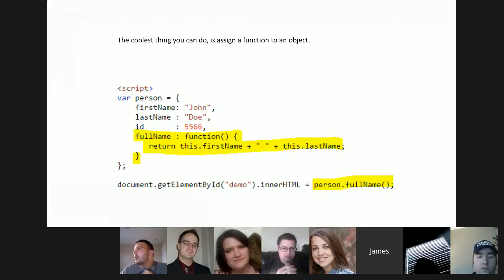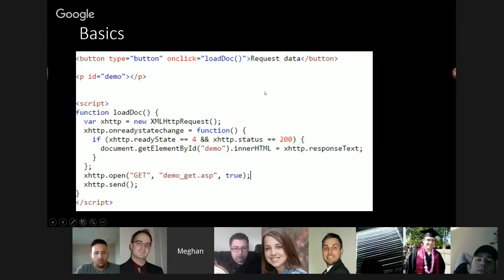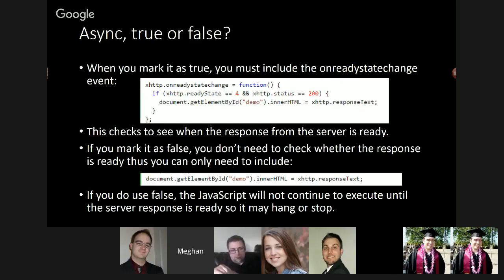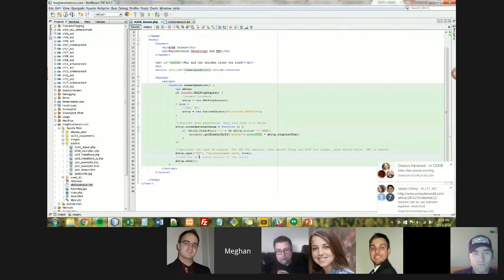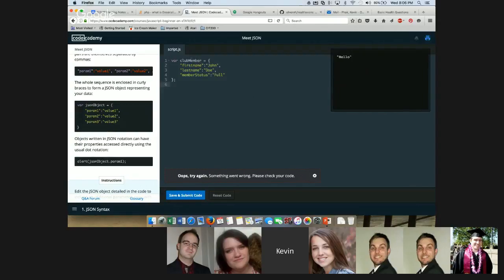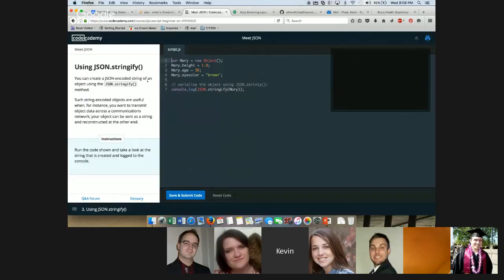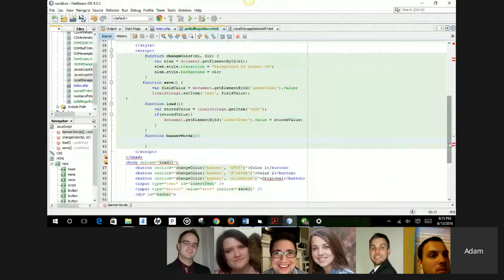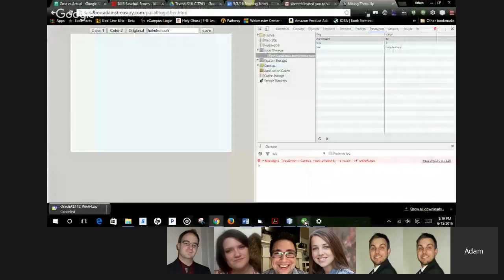Group Meeting 06/15/16